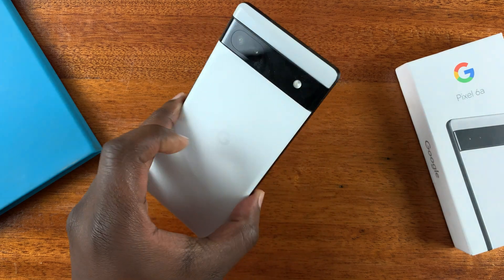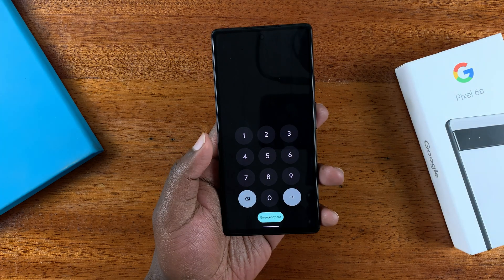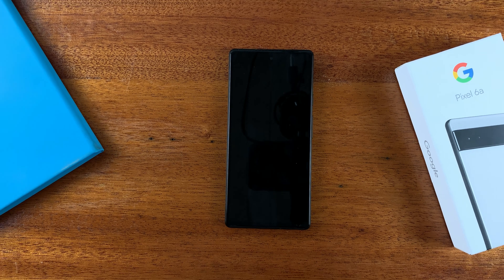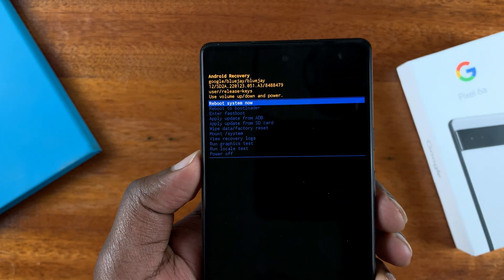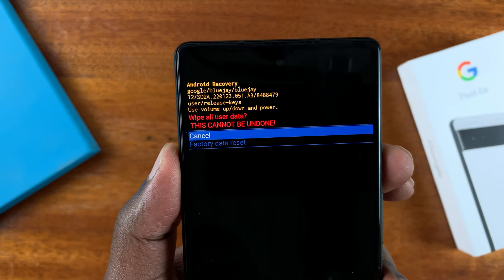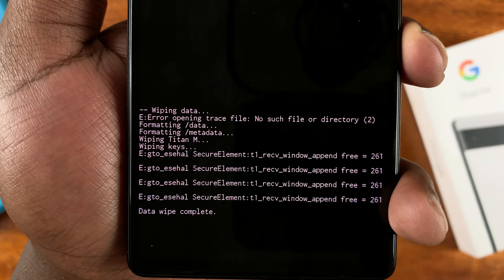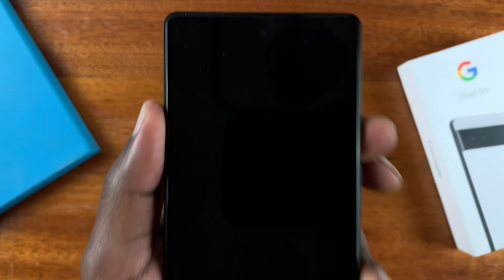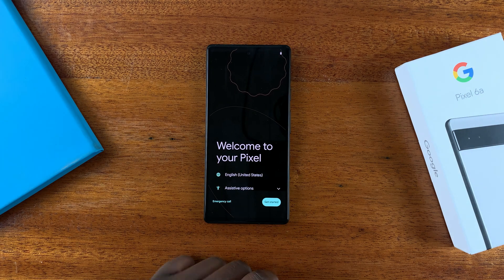How To Hard Reset Your Google Pixel 6a | How To Bypass Forgotten PIN, Password or Pattern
Did you forget your Google Pixel 6a lock screen pattern,  pin or password and you got locked out of your phone? Here's how to hard reset your phone to bypass all that.

A hard reset of your Google Pixel 6a will wipe clean your phone and erase everything including the lock screen pin pattern or password. This is the only fix for a forgotten lock screen pattern pin or password.

How To Hard Reset Google Pixel 6a
How to fix forgotten lock screen pin password or pattern.

Google Pixel 6a - Chalk

Cell Phone Tripod Adapter